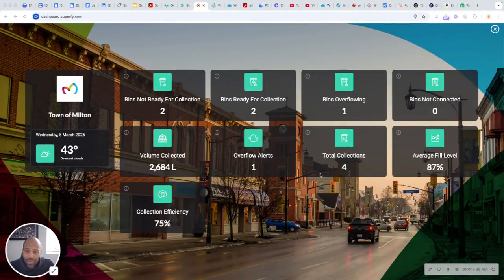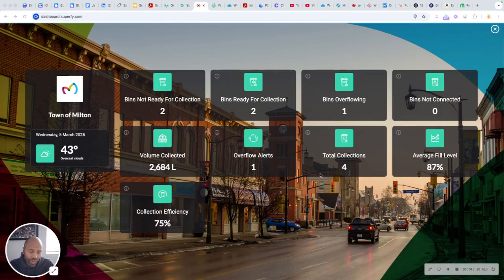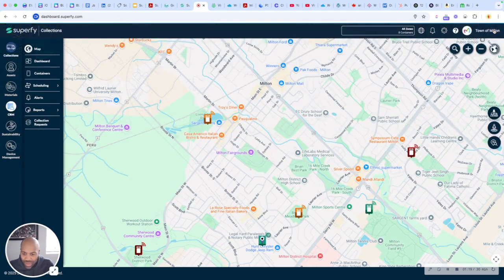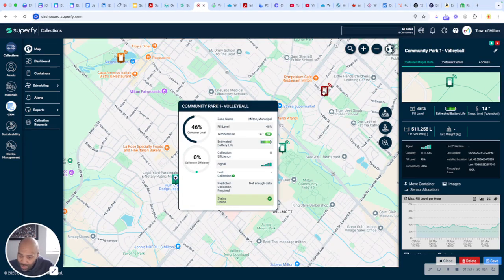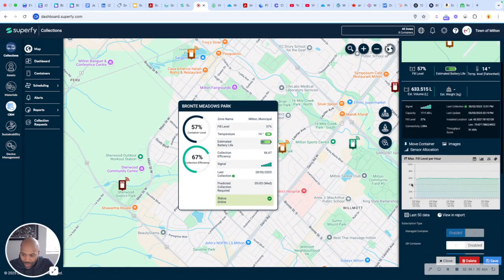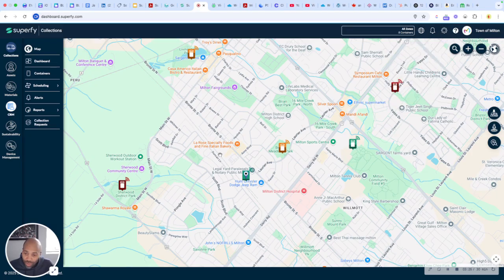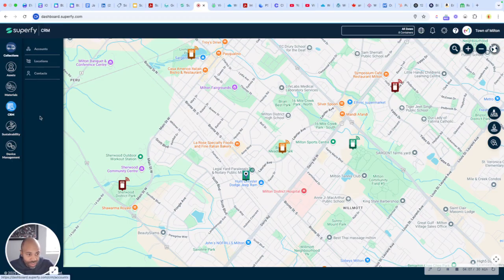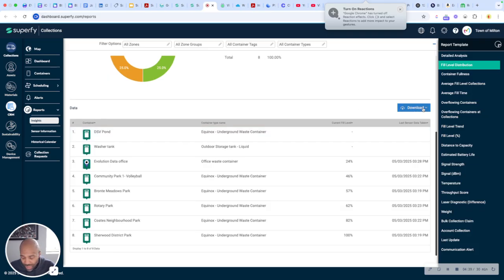Quick intro to platform- Superfy 2025 -Milton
Quick overview Demo of Superfy - Getting started with Navi